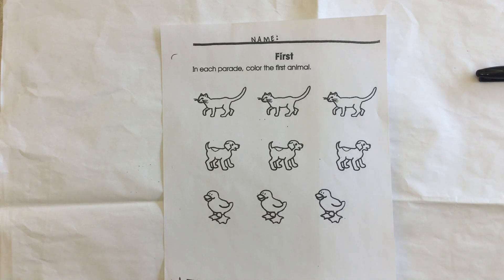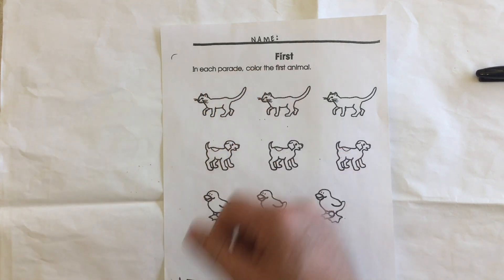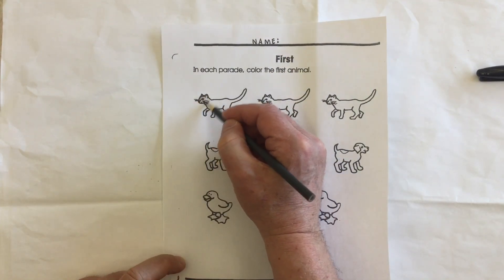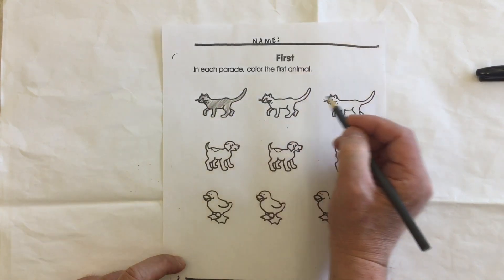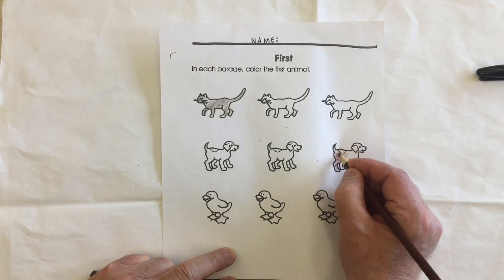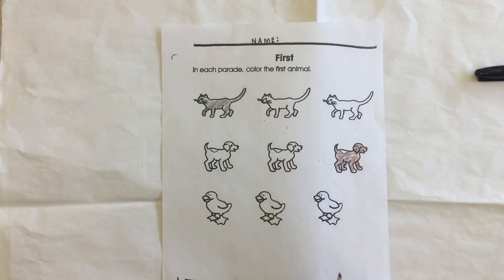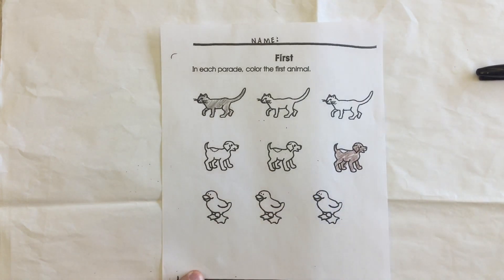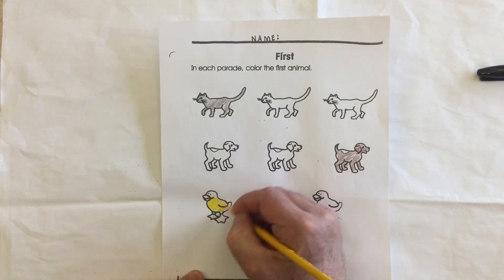Ordinals worksheet page 1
Mr. C. walks through a math worksheet about ordinals.